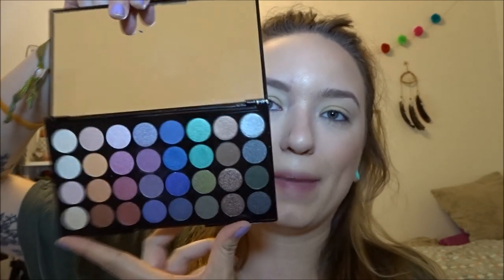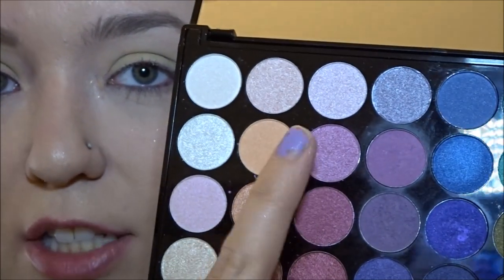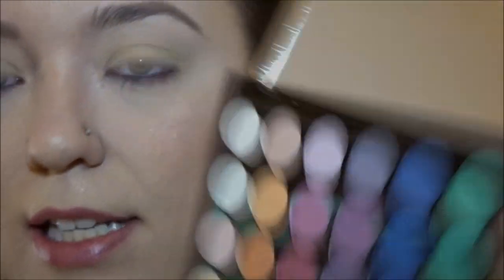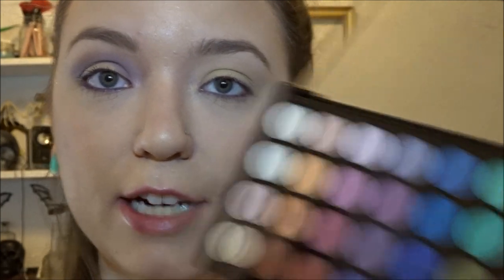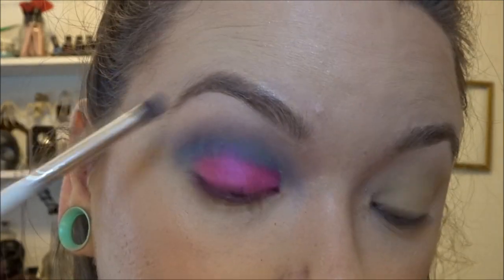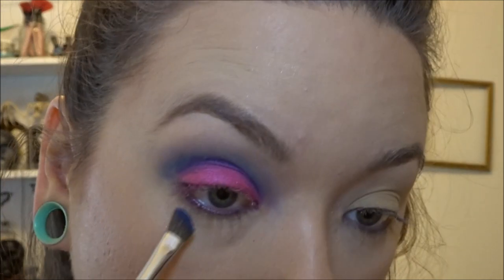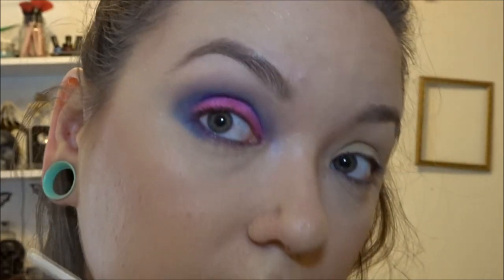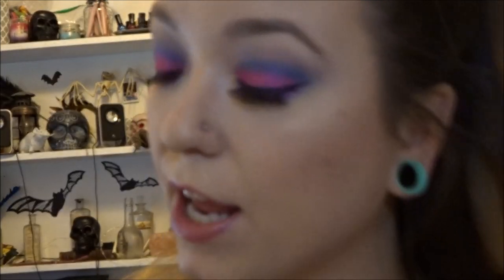Mermaid Forever - Pink Halo Eye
Pink and Blue cut crease/ halo eye using the Mermaids Forever pallet by Makeup Revolution.

Foundation- All nighter Urban Decay

Concealer- Tarte Shape Tape

Setting Powder: Kat Von D Lock It Setting Powder

Bronzer- Hard Candy

Blush- Wet N Wild

Highlighter- Covergirl Peach Punch

Brows- ABH pencil

Setting Spray- Mac Fix +